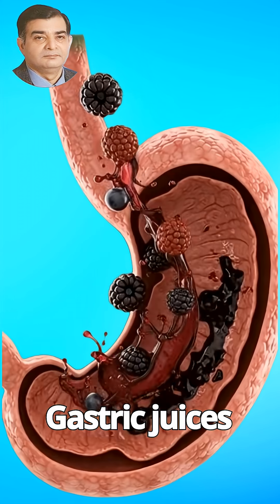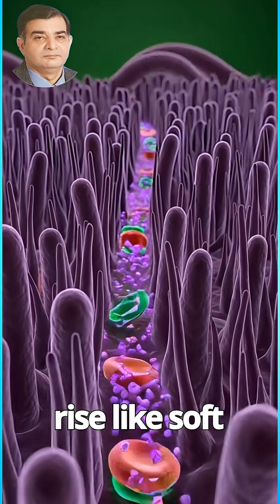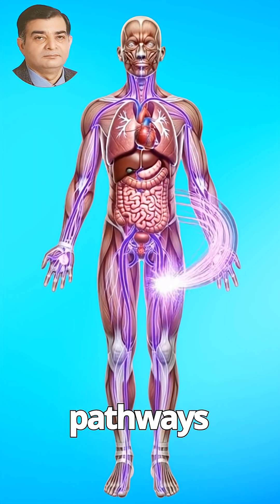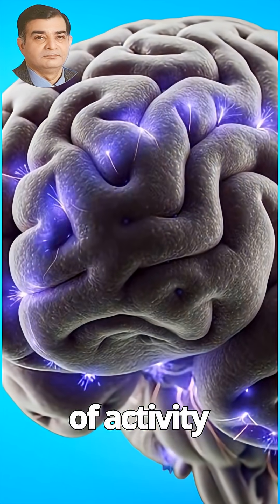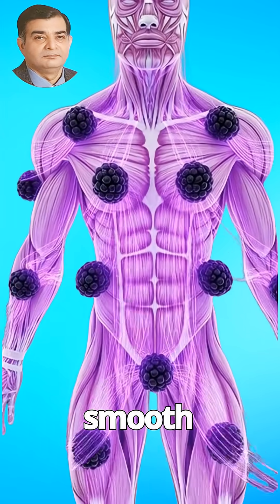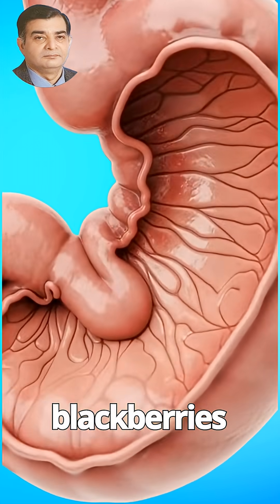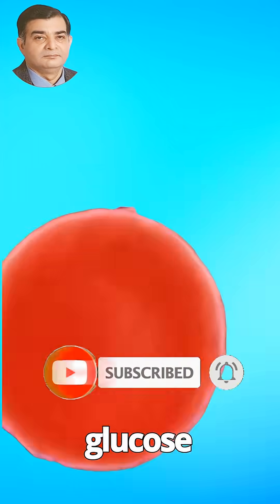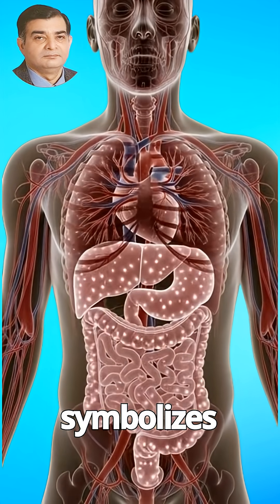How Blackberries Affect Your Body | 3D Science Animation | Health Benefits & Side Effects Explained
Discover what really happens inside your body when you eat blackberries! In this stunning 3D science animation, we explore the full digestive journey—from swallowing to nutrient absorption—showing how blackberry antioxidants boost your brain, muscles, gut health, and energy levels. Learn the powerful health benefits, including immune support, fiber digestion, and anti-inflammatory effects. We also cover possible side effects like stomach irritation, allergies, and blood sugar changes.

Perfect for health lovers, students, medical learners, and anyone curious about how food affects the human body.

Watch, learn, and improve your daily nutrition with science-based visuals!